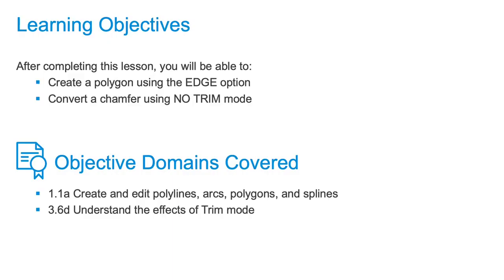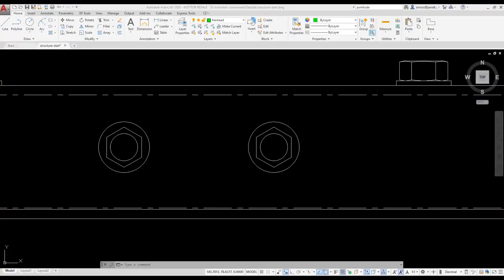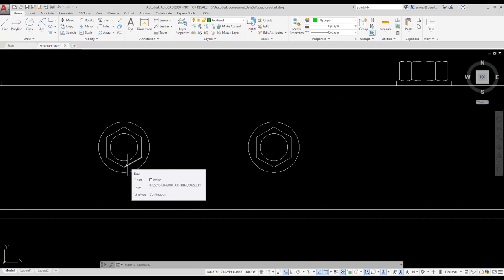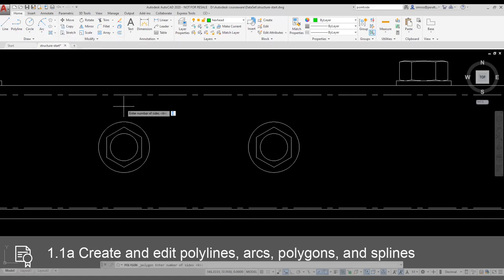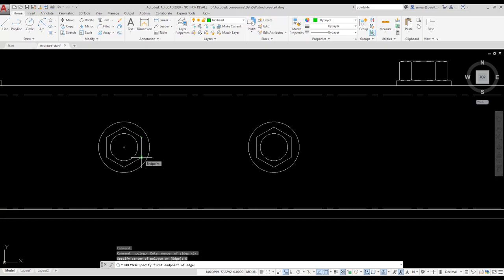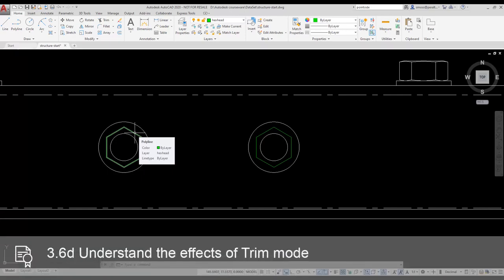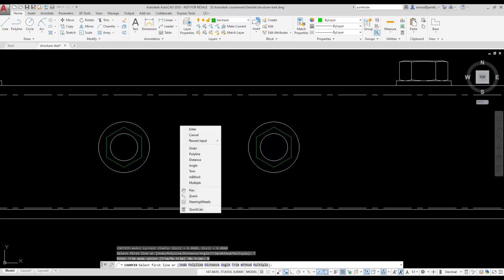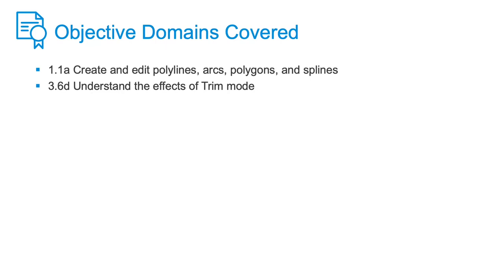Professional AutoCAD for Design and Drafting Lesson 1.4- Create and work with polygons